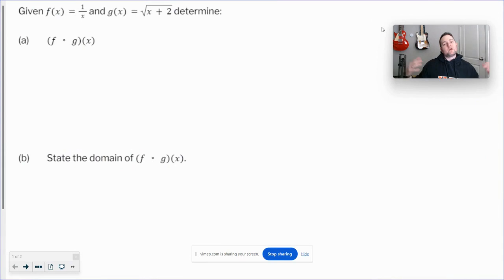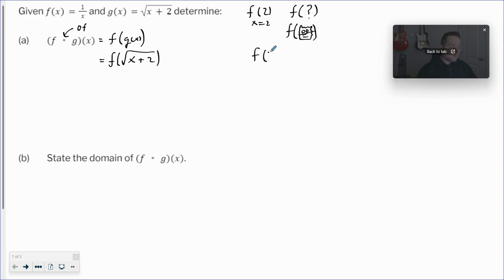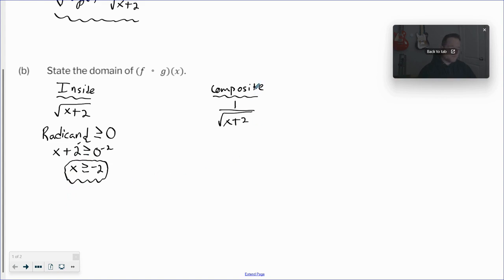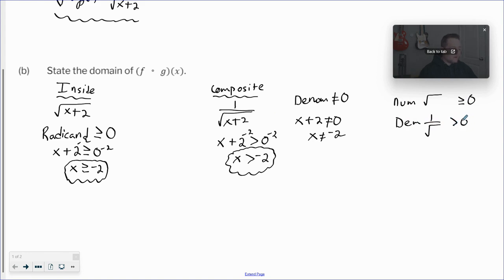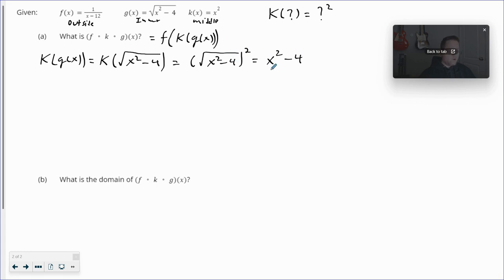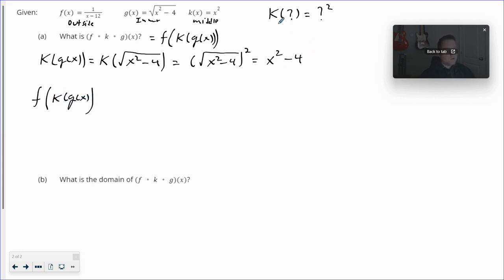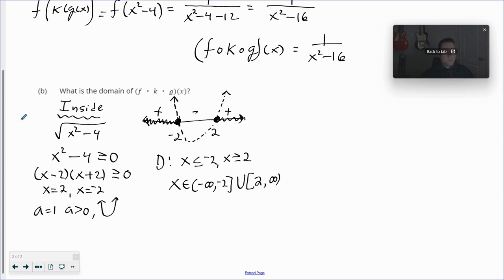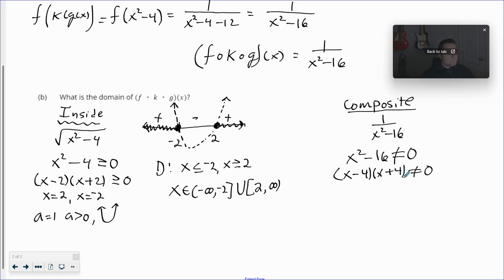Composition of Functions and Domain 🔥Calculus | Math with Mr Barnes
Sorry my video messed up in the video. Still a good explanation of composition of functions!